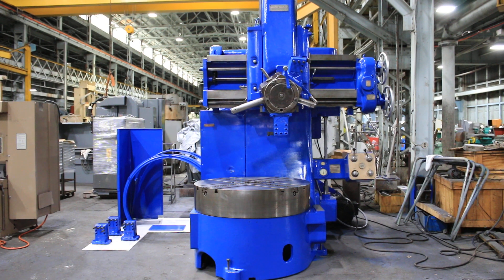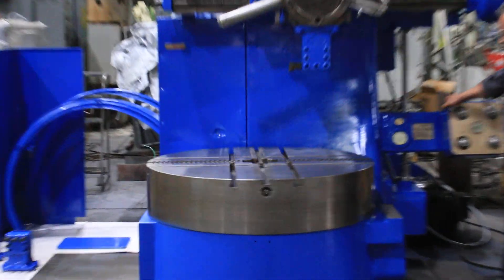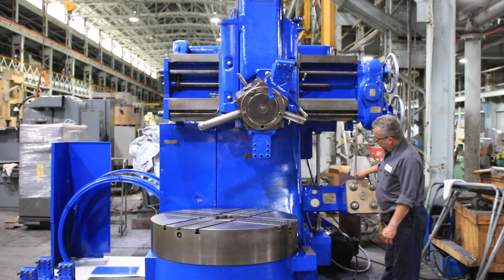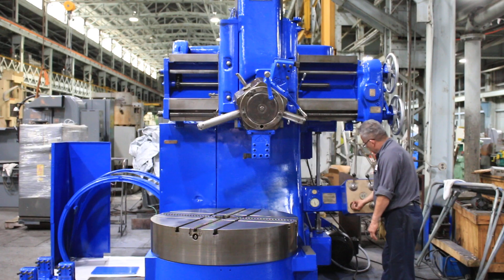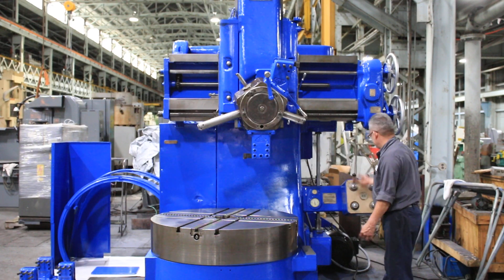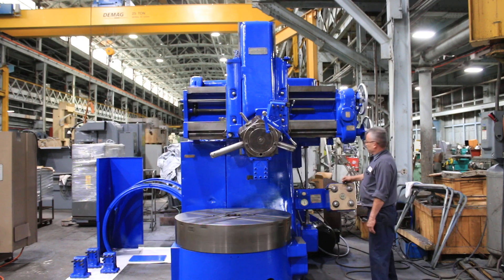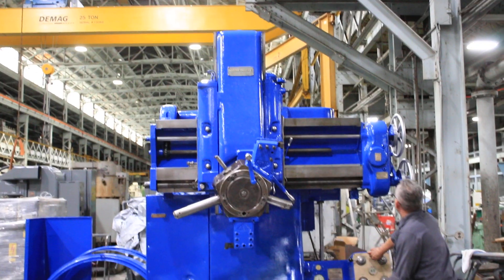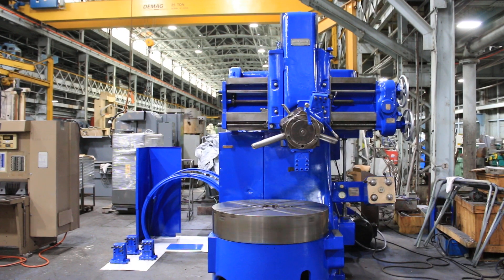48" WEBSTER & BENNETT VERTICAL BORING & TURNING MILL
48" WEBSTER & BENNETT
VERTICAL BORING & TURNING MILL
MODEL: 48"DH,  S/N:  5031-12,  NEW: 1959

SPECIFICATIONS:
DIAMETER OF TABLE 48"
MAXIMUM SWING 54"
MAXIMUM DISTANCE UNDER CROSS RAIL .. 24"
MAXIMUM DISTANCE UNDER TURRET 35"
VERTICAL TRAVEL OF TURRET 26"
TABLE SPEEDS (12) 6.7 TO 156 RPM
FEED RATES (12) .005 TO .250 IPR
DIAMETER OF TURRET HOLES 3"

EQUIPPED WITH
- 48" 4-JAW CHUCK
- FIVE POSITION INDEXABLE TURRET
- MISCELLANEOUS TOOLHOLDERS
- 20 HORSE POWER MAIN DRIVE MOTOR